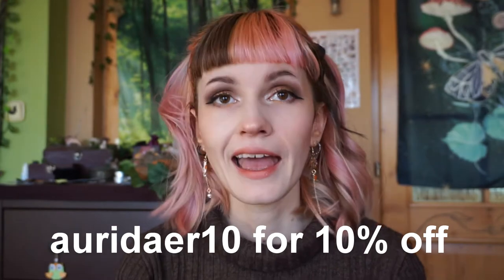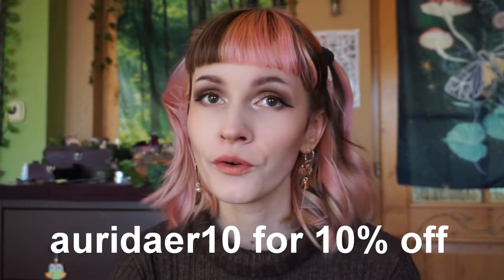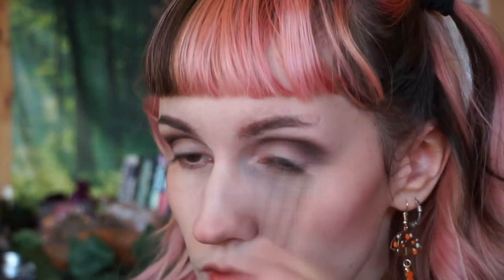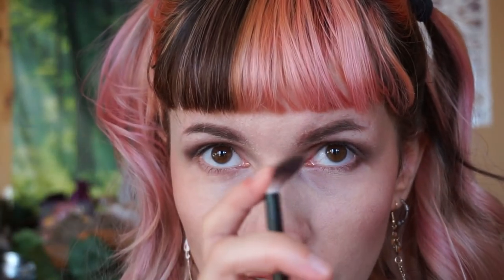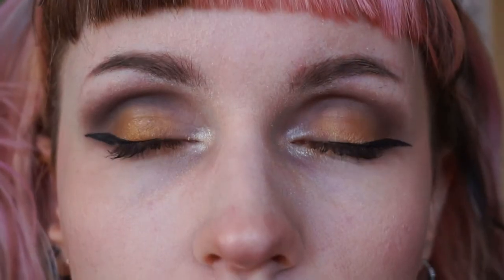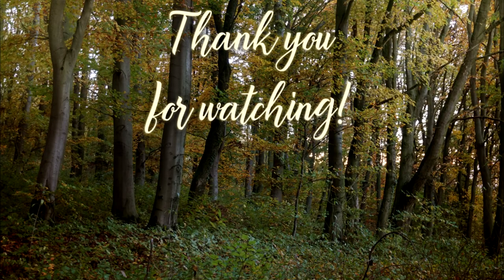CONCRETE MINERALS 🌸Unboxing, Review, Swatches & GRWM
OTHER LINKS: beacons.ai/auridaer